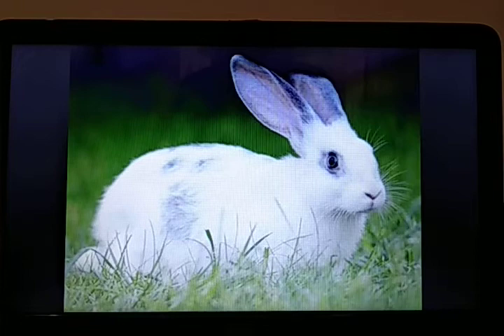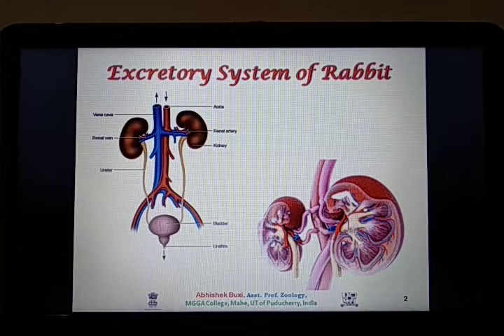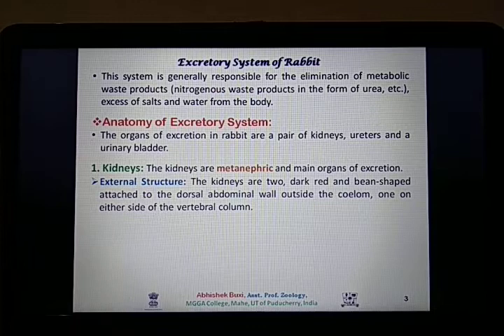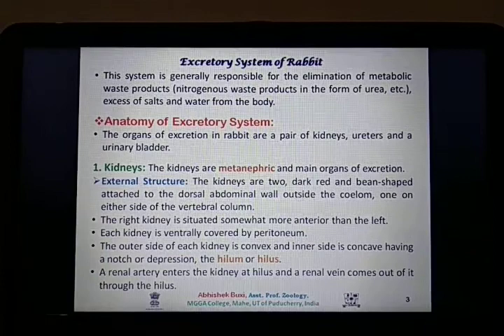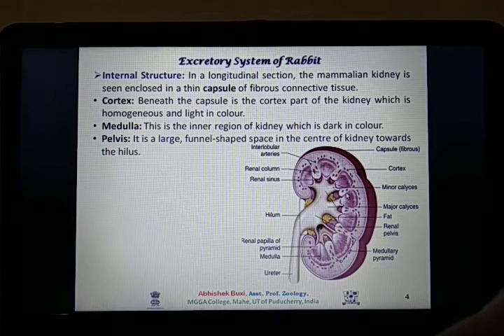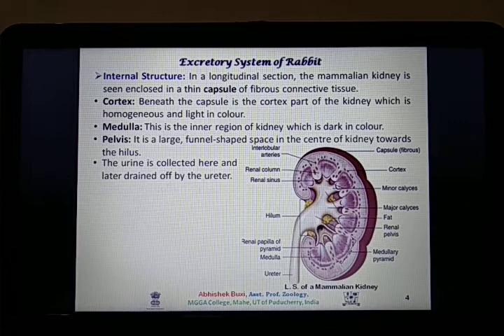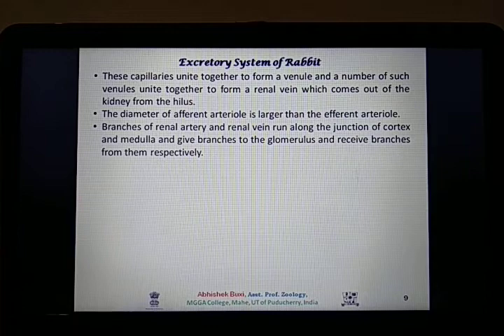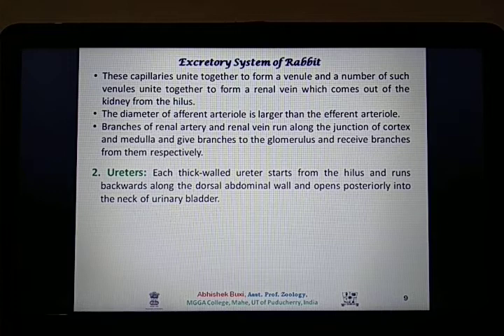LECTURES OF ZOOLOGY for UG & PG | TOPIC: Excretory System of Rabbit_Part 1 | By: Abhishek Buxi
Descriptive Lecture on Excretory System of Rabbit (Oryctolagus cuniculus). This lecture describes the structural details of Rabbit's excretory system.
Useful for all undergraduates and post-graduates students as well as teachers of Zoology of Indian Universities. It is also helpful for those who are preparing for CSIR-UGC NET, GATE, ICMR, DBT-JRF examinations.

Resurces:
- MODERN TEXT BOOK OF ZOOLOGY: VERTEBRATES by R. L. KOTPAL, Rastogi Publications, Meerut, India
- CHORDATE ZOOLOGY by P. S. VERMA, S. Chand Publishing
- All images are downloaded from GOOGLE images

ABHISHEK BUXI
Assistant Professor
Department of Zoology,
Mahatma Gandhi Govt. Arts College,
Mahe, U.T. of Puducherry, India
Department of Higher & Technical Education,
Government of Puducherry